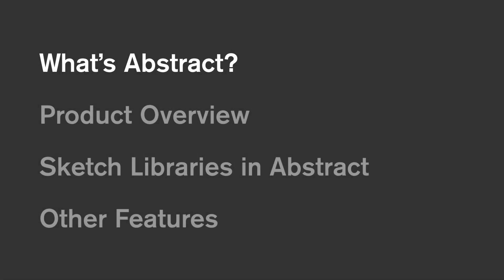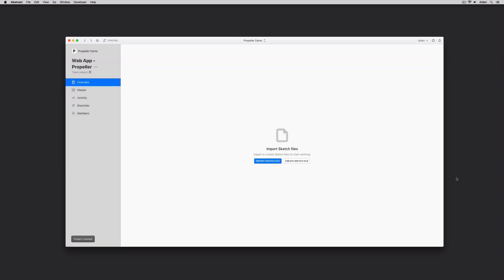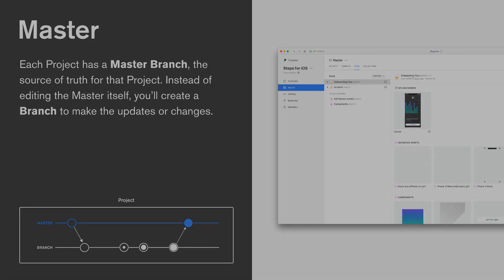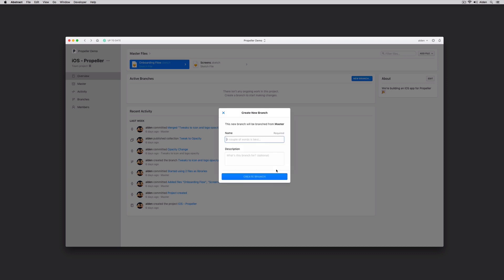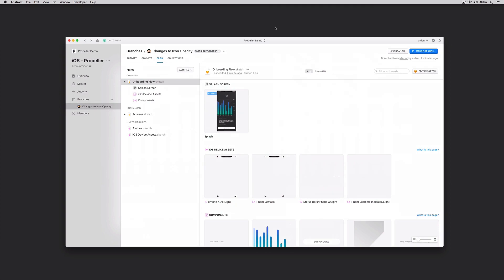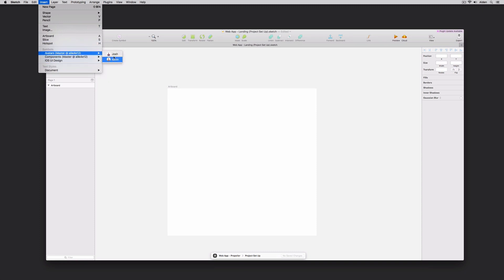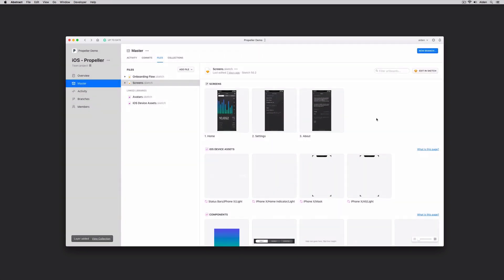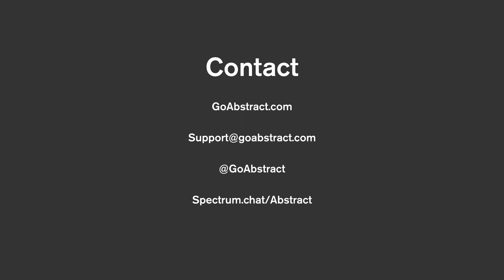Abstract Overview & Demo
Just getting started with Abstract? Check out this overview and demo led by our Design Advocate, Alden Spence.

Forum: Spectrum.chat/abstract

Goabstract.com